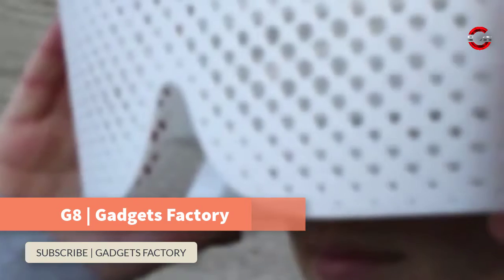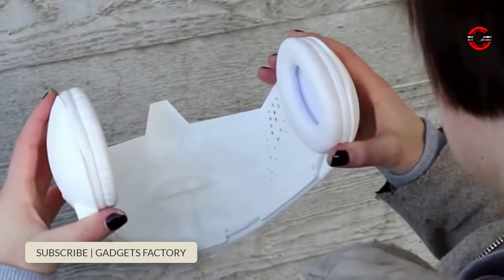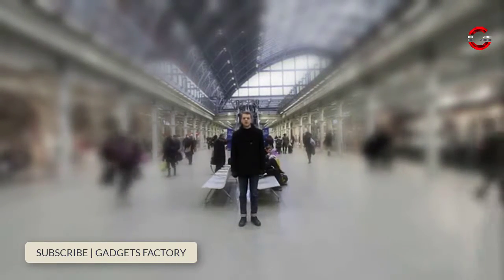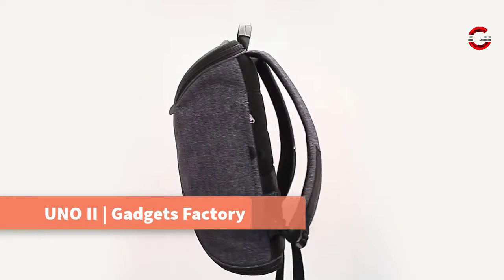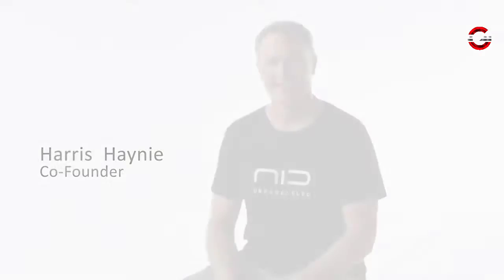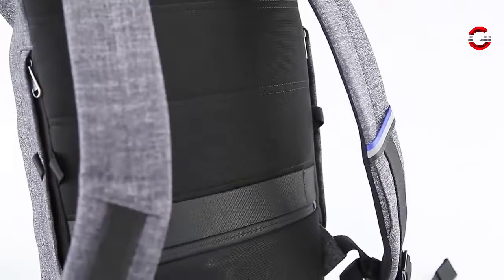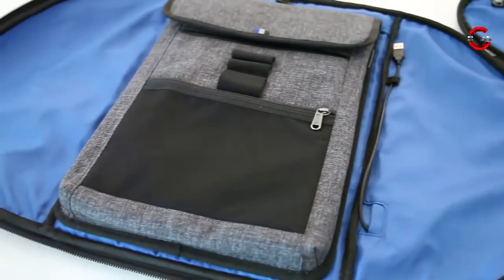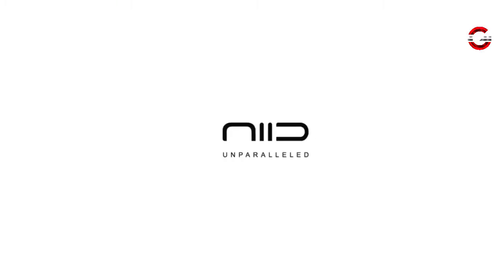5 Crazy New Inventions 2019 | Gadgets Factory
★Gadgets Factory is a YouTube channel that showcase:-
→Amazing inventions,